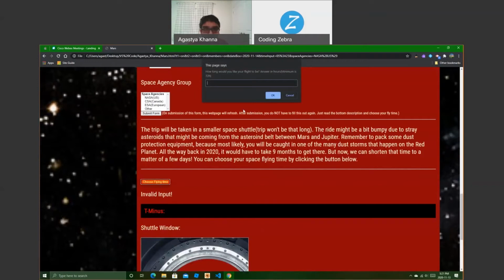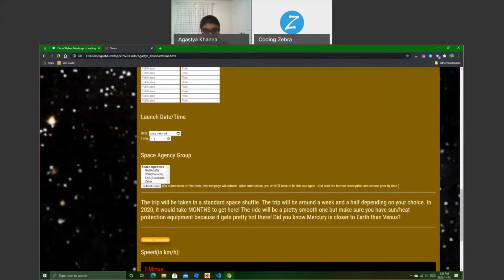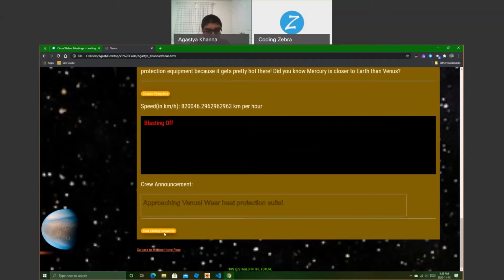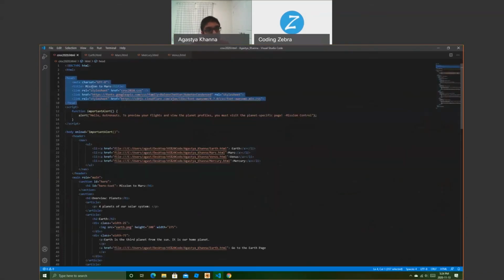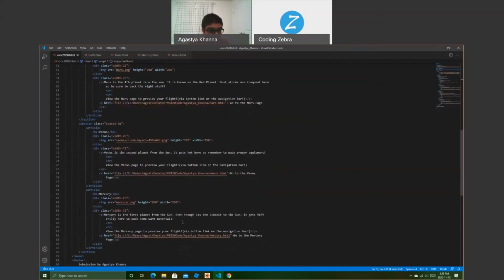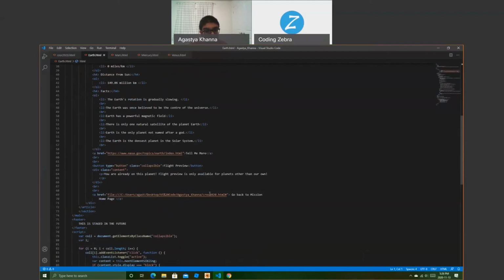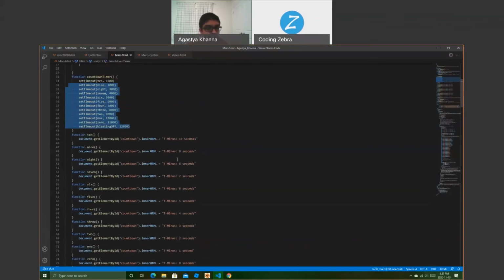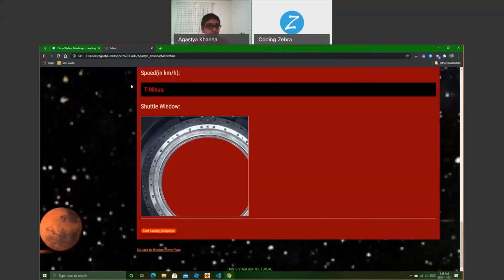Agastya Khanna shares his CRoC 2020 Hackathon experience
Meet Agastya, one of the Zebra Stripe winner in the Web design intermediate challenge in  CRoC 2020. Zebra's Virtual Coding Hackathon.
Interested in learning Javascript? to book a complimentary session.